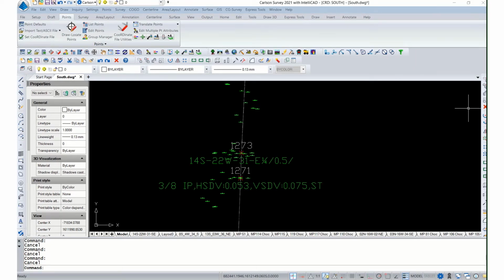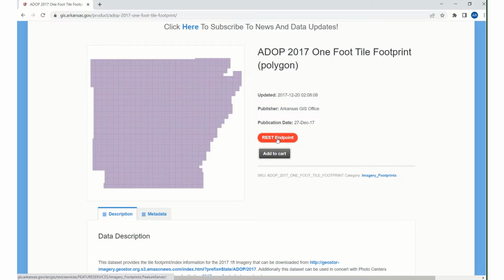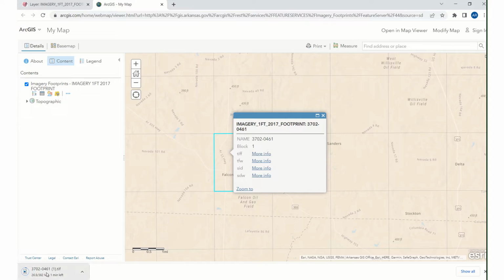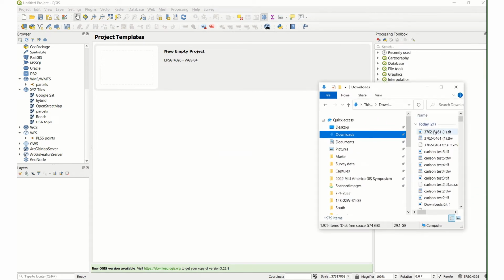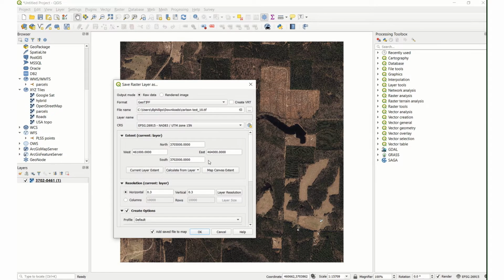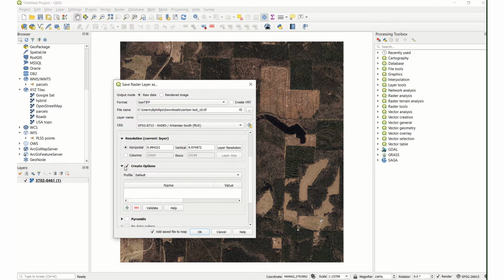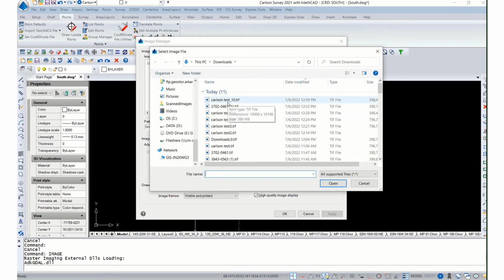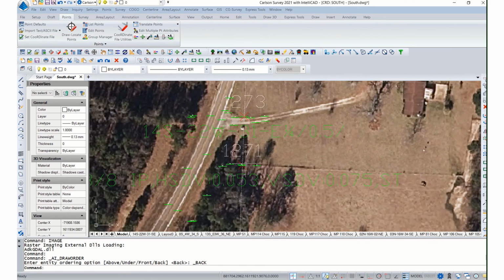Converting AGISO Imagery Coordinates to State Plane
I will show you how to convert AGISO imagery (1-ft ADOP) coordinates to state plane for use in Carlson Survey. I will be using QGIS software, which is free to download.